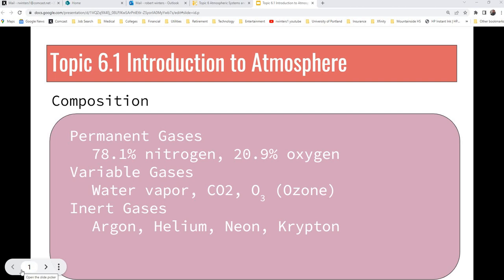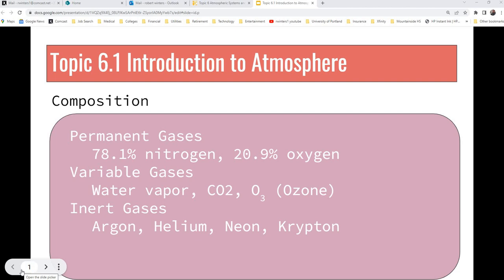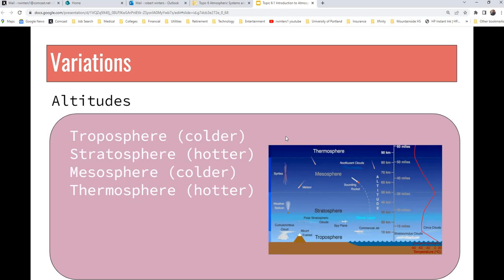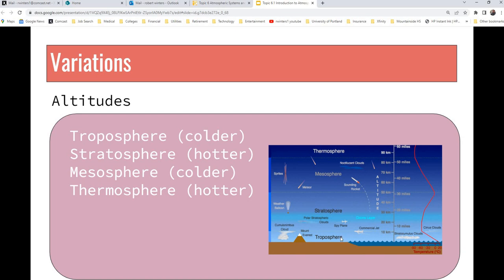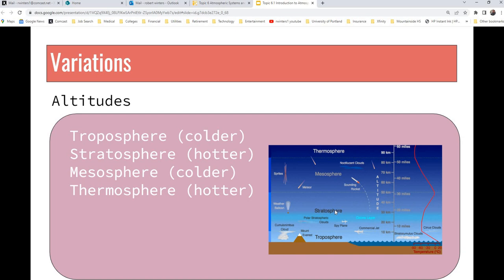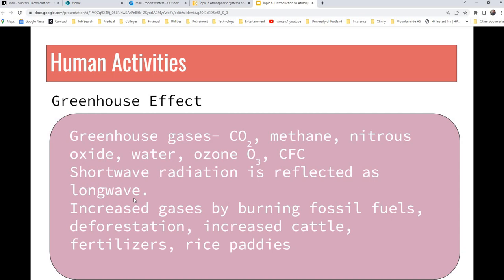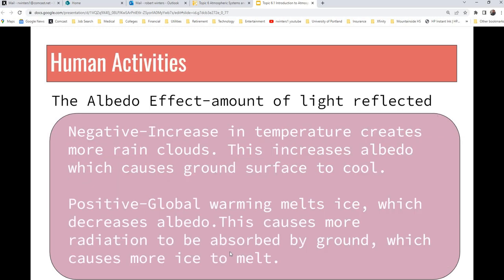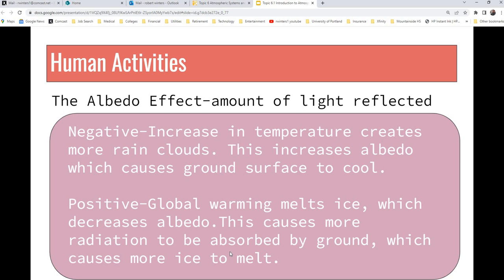Topic 6 1 Introduction to Atmosphere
IB ESS Lecture introducing the atmosphere